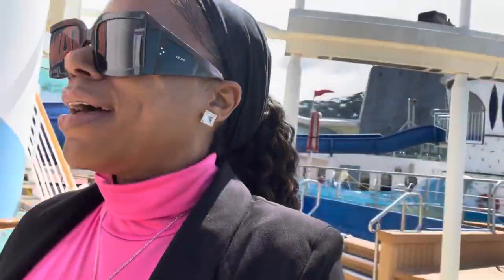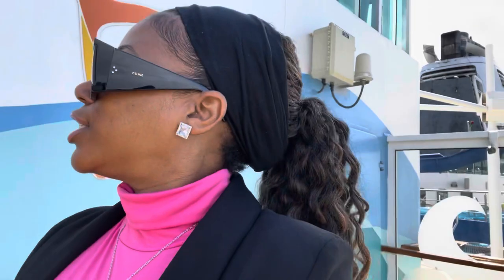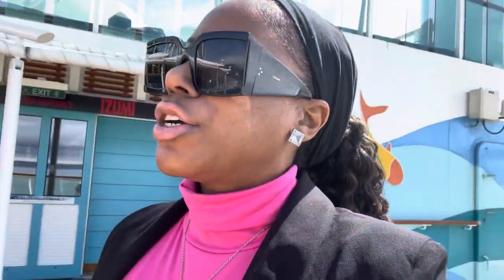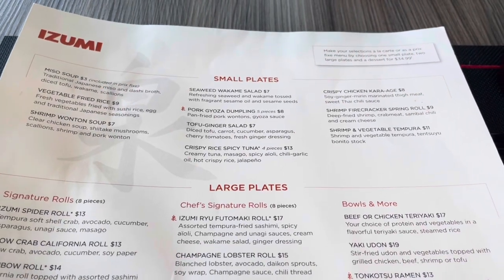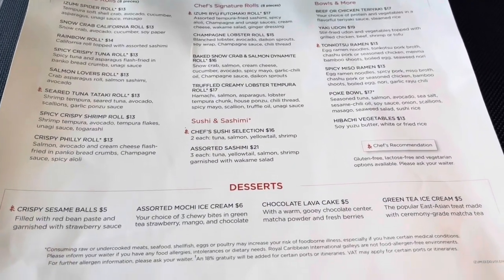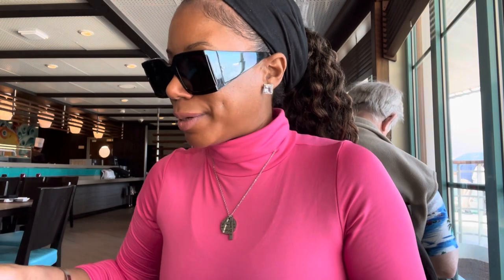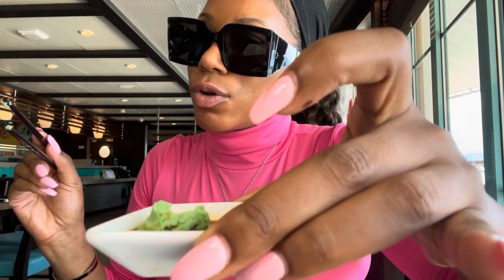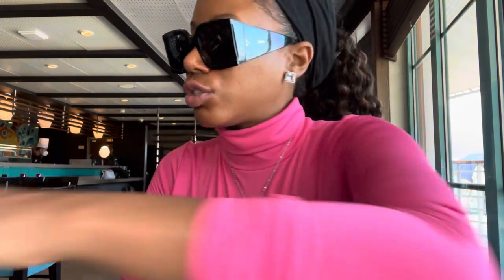IZUMI SUSHI!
Thanks for eating the best sushi at sea With me!